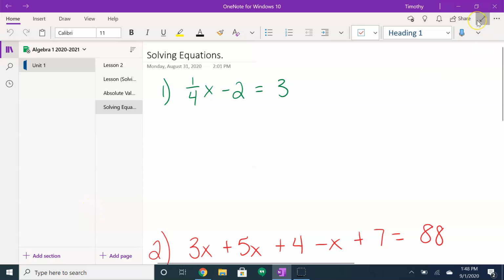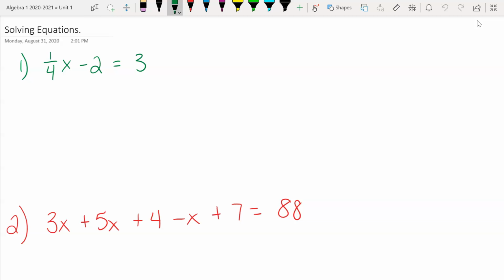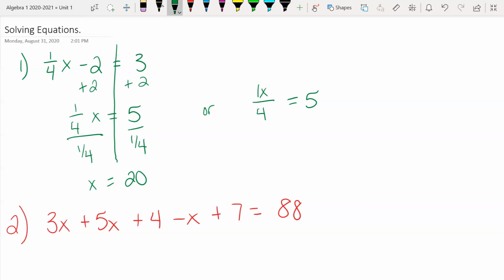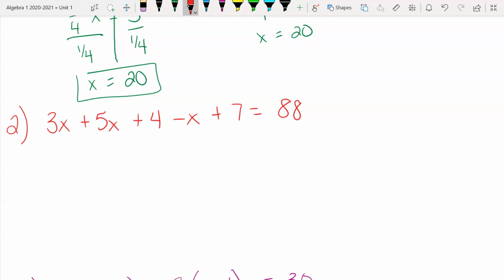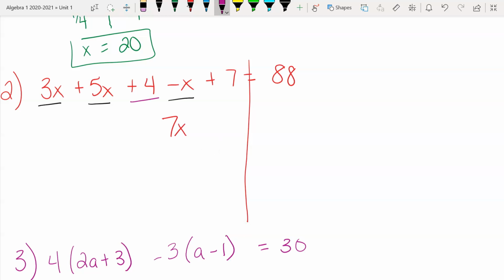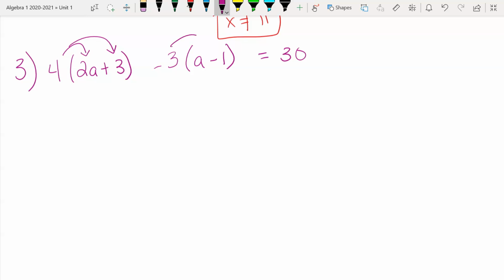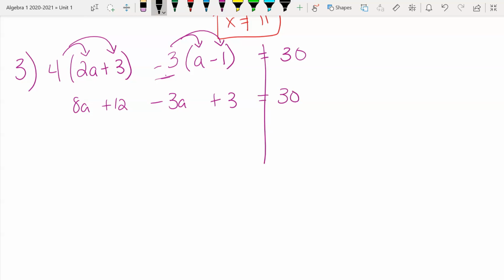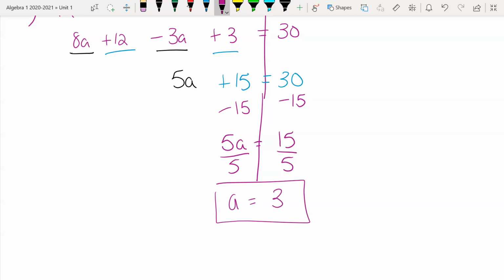Variable Equations Problems